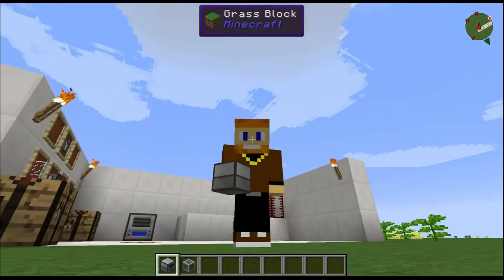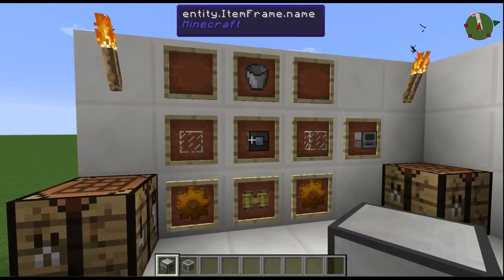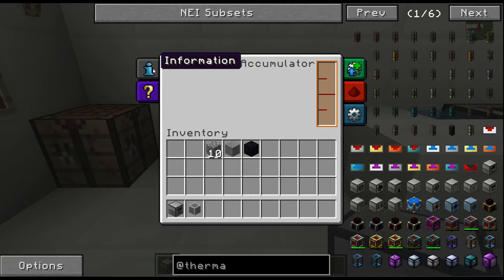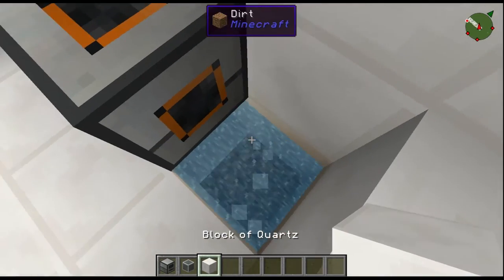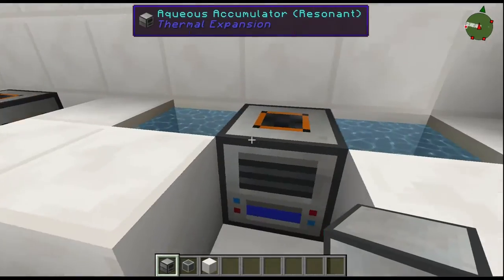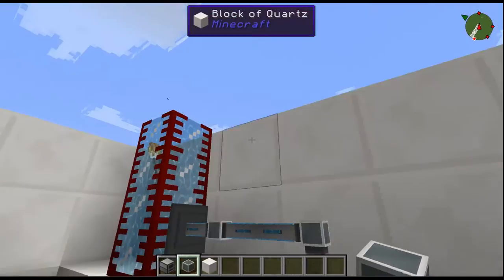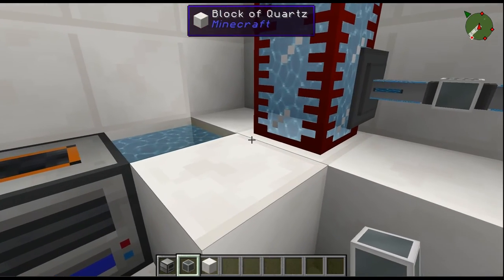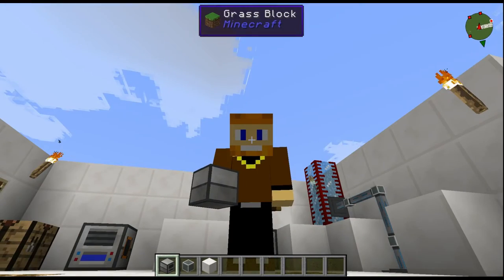Aqueous Accumulator (Thermal Expansion) | Minecraft Mod Tutorial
Thermal expansions aqueous accumulator allows you to pump water indefinitely. The aqueous accumulator uses no power and can supply enough water for all early to mid game play. I hope you enjoy and I hope you learn something new. I appreciate you watching and appreciate any love left below, thanks.

Credits:
Artwork For Channel: